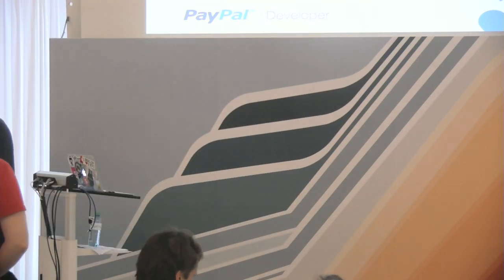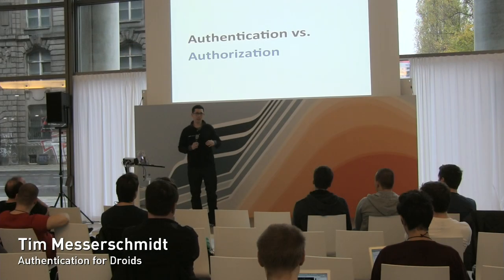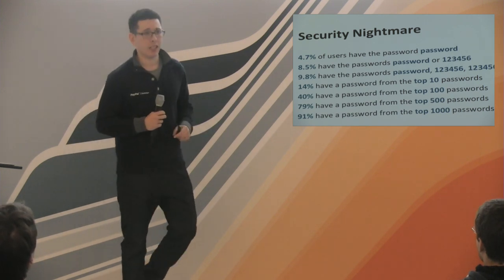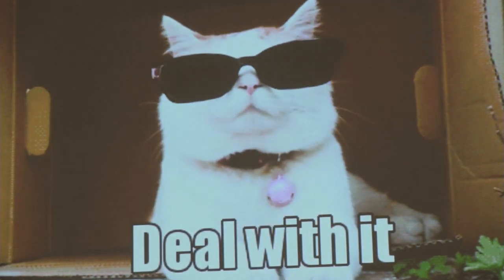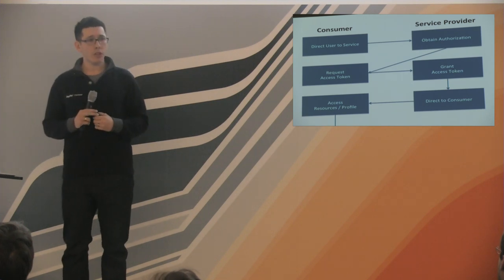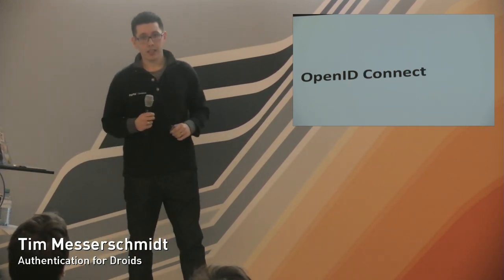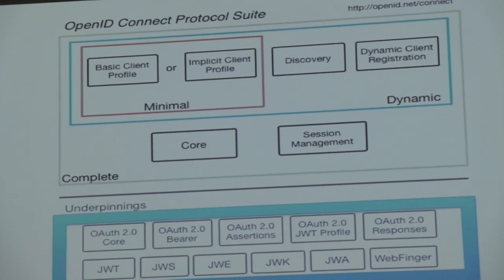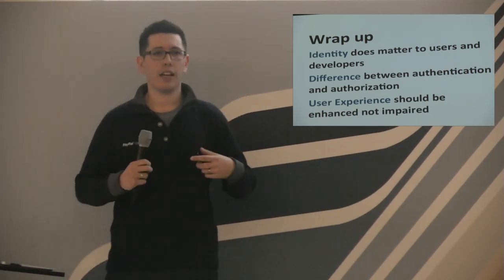Authentication for Droids by Tim Messerschmidt